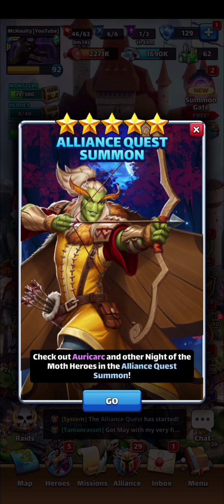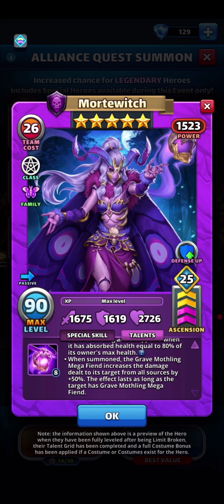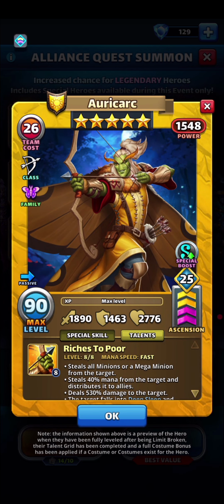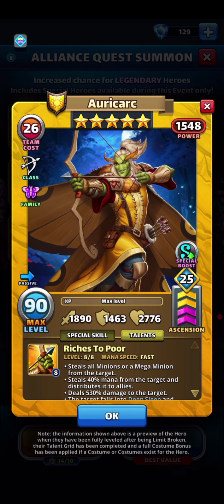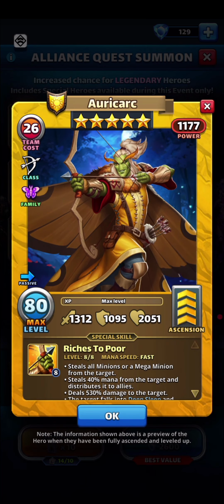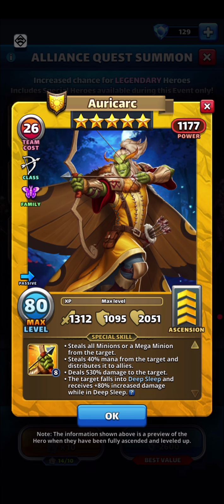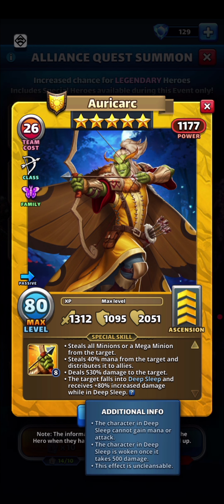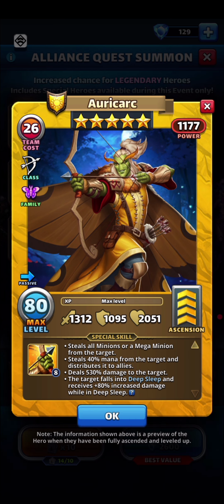Empires & Puzzles AURICARC New Moth Hero, looks like Lemonwood's big bro has a Point to prove 🏹